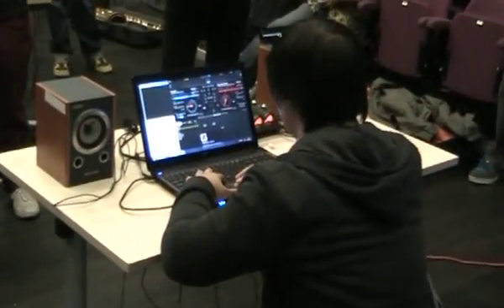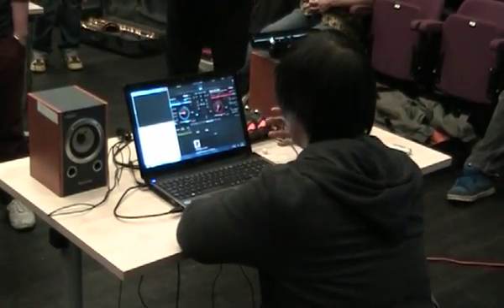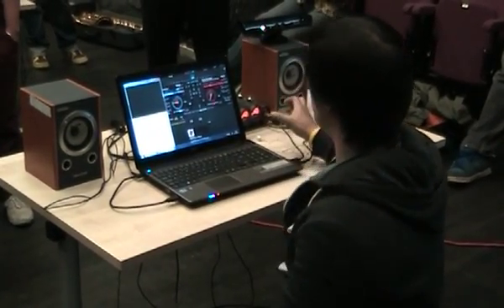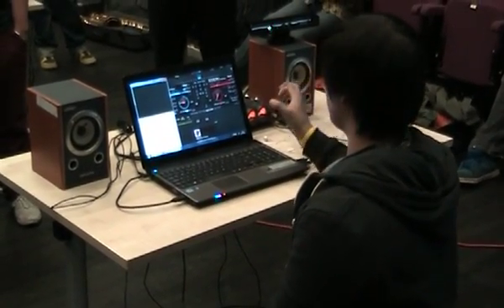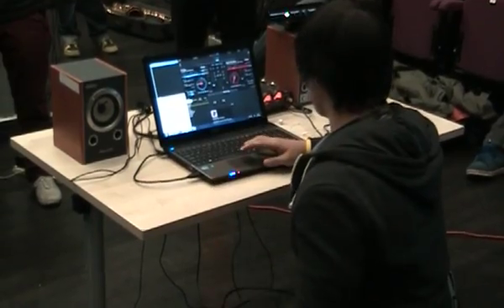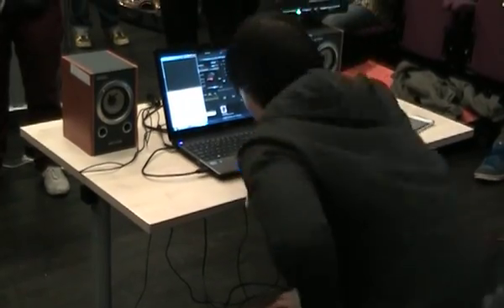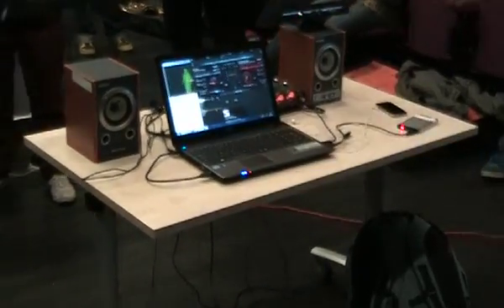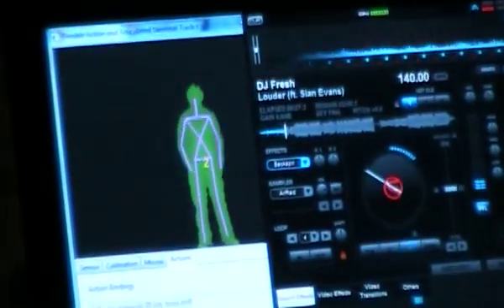Using Kinect as a DJ controller 2 | Creative Music Technology Showcase @ Stevenson College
Demonstration of using a Kinect as a controller in conjunction with Numark's VirtualDJ. Recorded at Stevenson College Edinburgh.

Using FAAST for gesture recognition.

DJ Fresh ft. Sian Evans - Louder
Maroon 5 ft Christina Aguilera - Moves Like Jagger

Video recorded by Des Whitlie